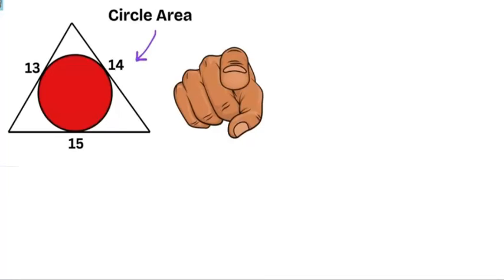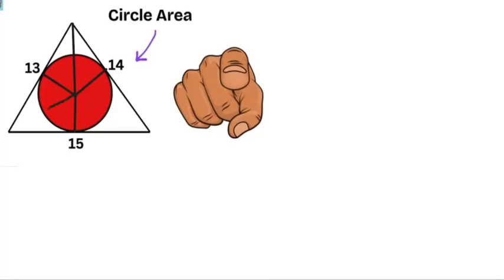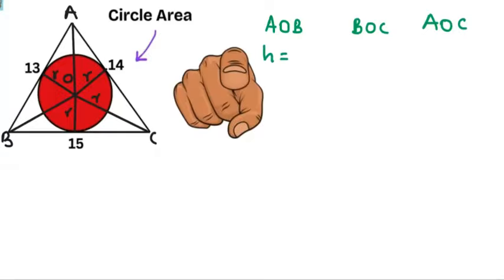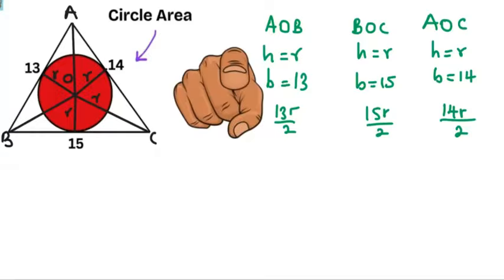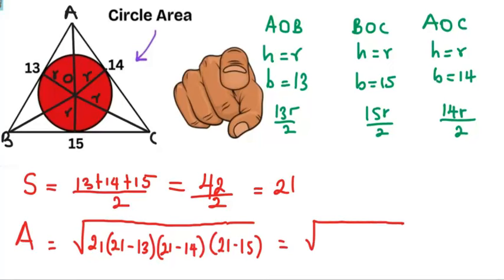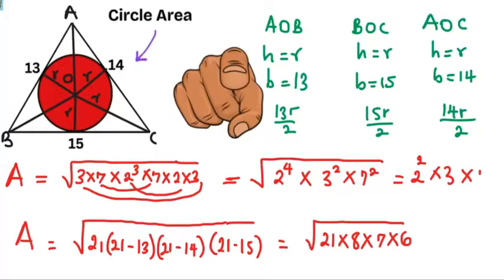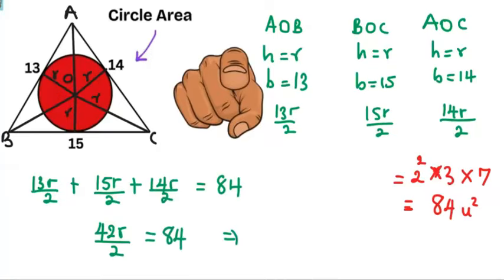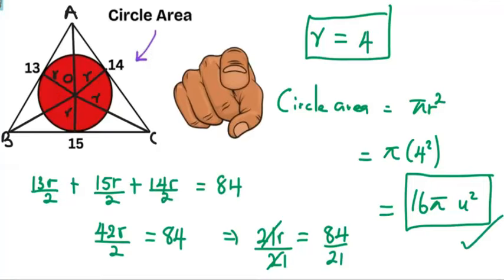Singapore Olympiad Geometry Challenge | can you solve ?